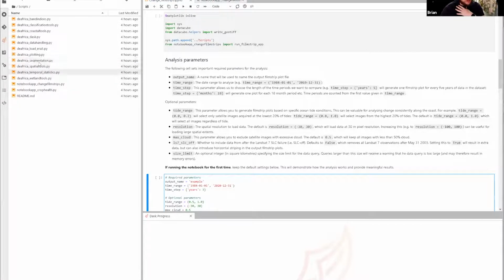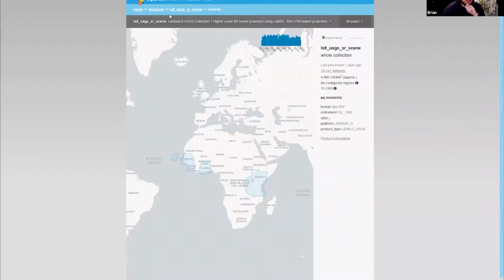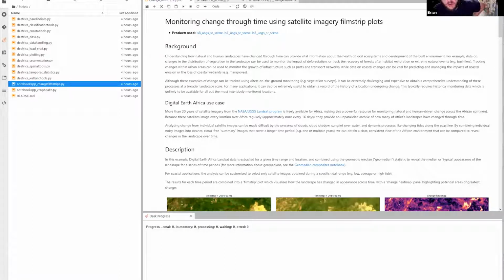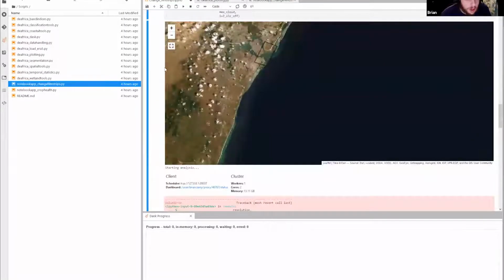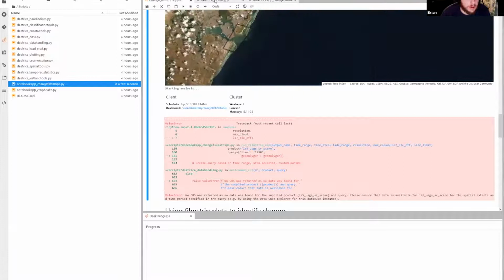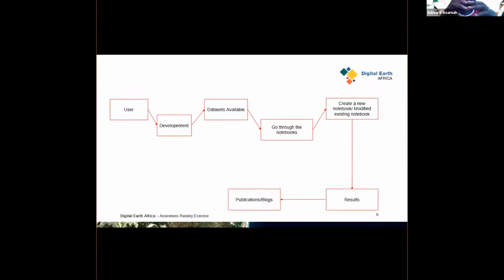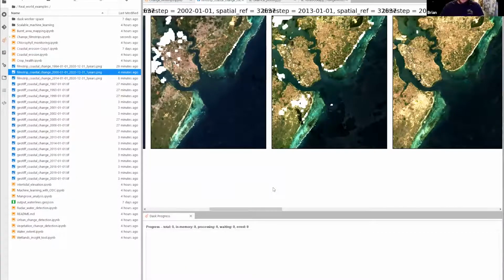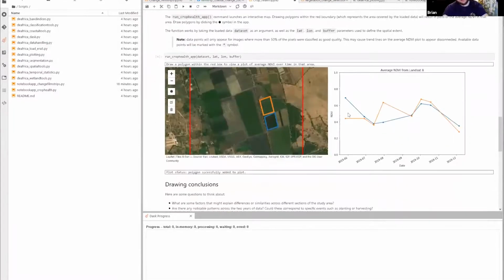Live session 33 - 12.5.21 Monitoring change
Live session 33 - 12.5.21 Monitoring change held on 12 May 2021. DE Africa presented on monitoring change through time series.